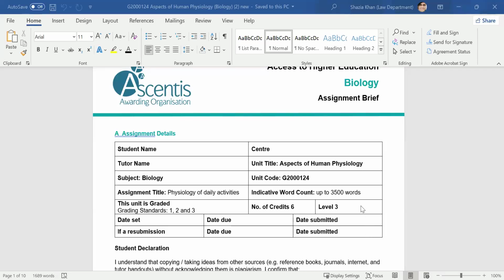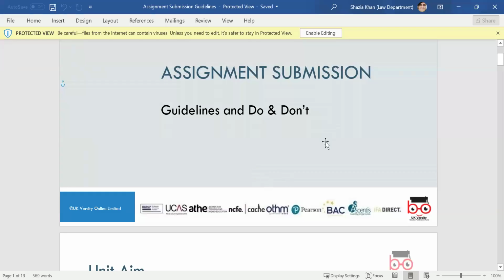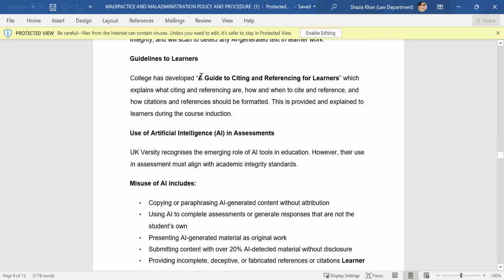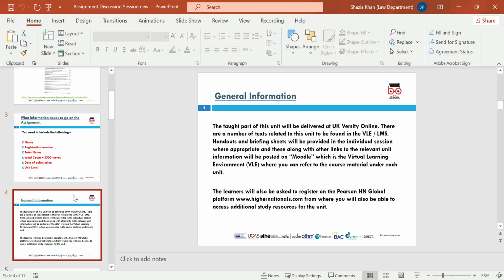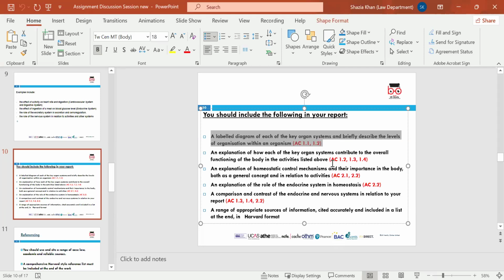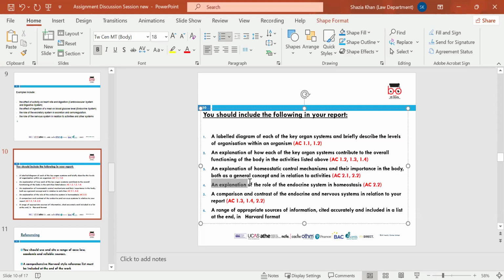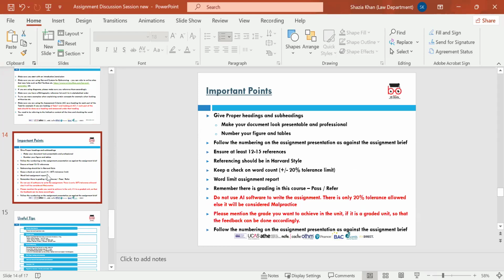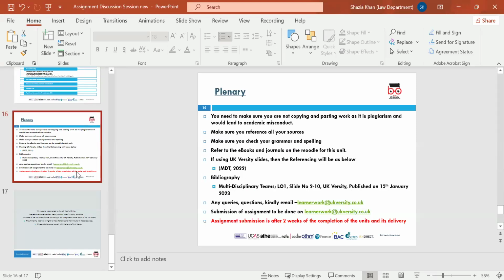Ascentis Radiography-Unit-Aspects of Human Physiology-Assignment Discussion-(SK)